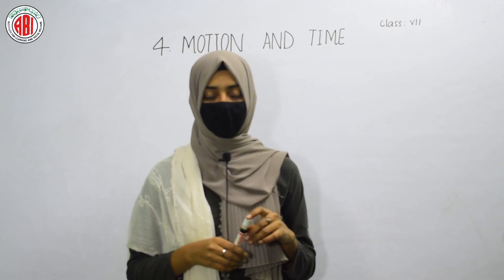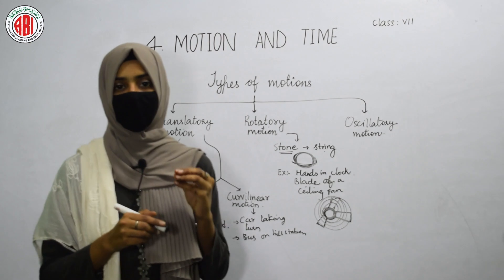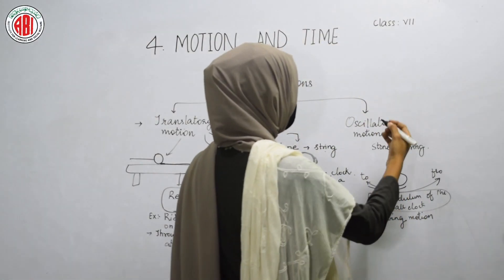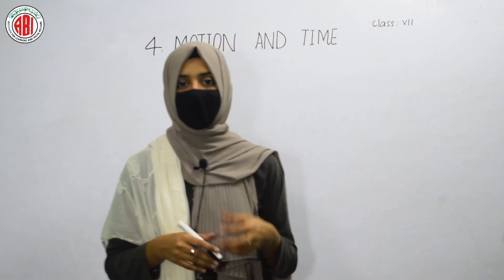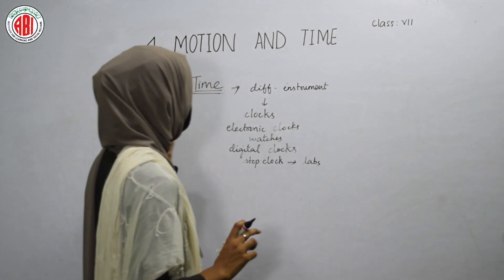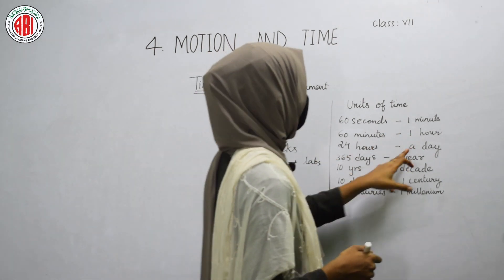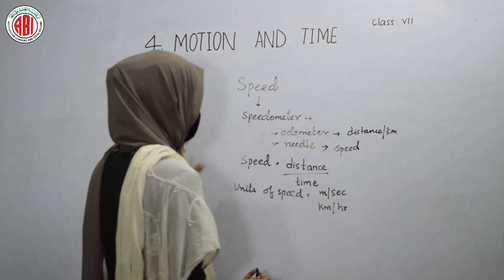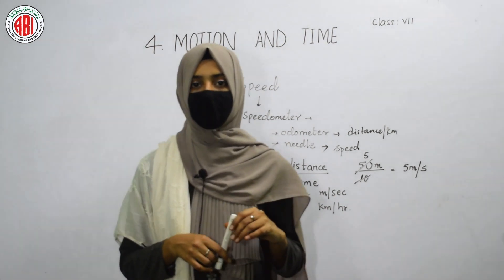7th Class_Biology_Chapter 04_Part 02_"Motion and Time"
7th Class_Biology_Chapter 04_Part 02_"Motion and Time"